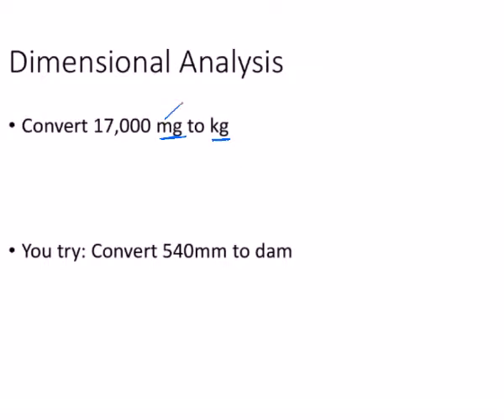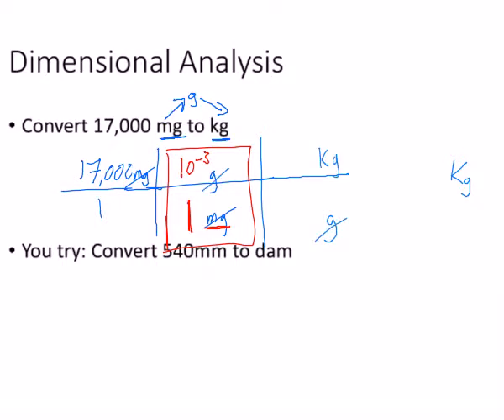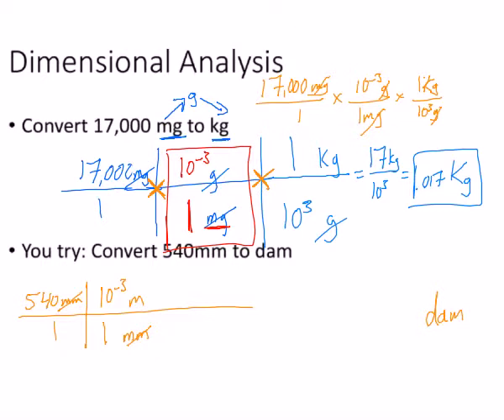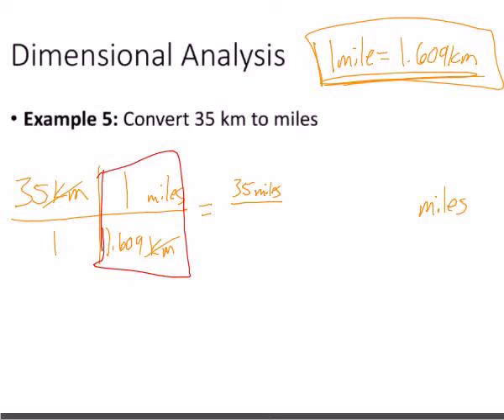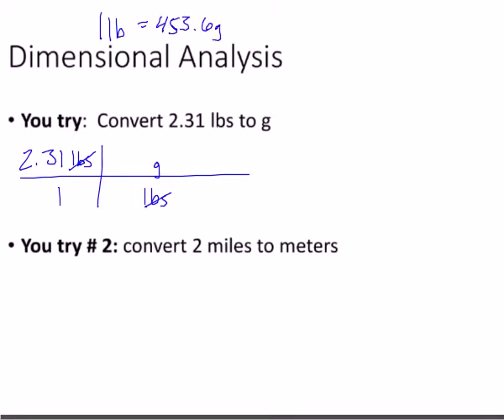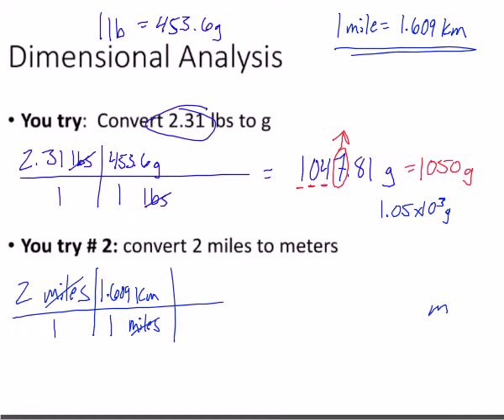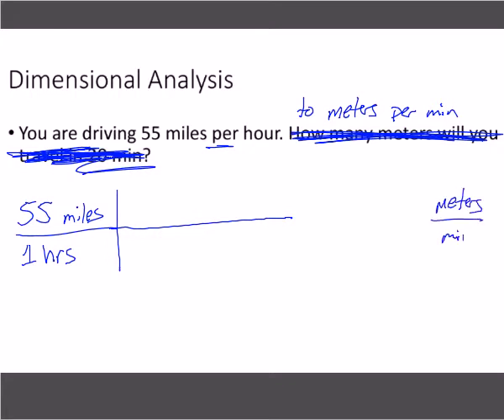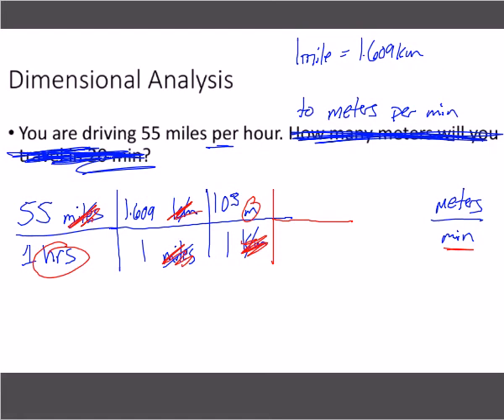Unit 1 - Matter and Measurement Day 7 (9-17-18) Dimensional Analysis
More practice with converting units using dimensional analysis